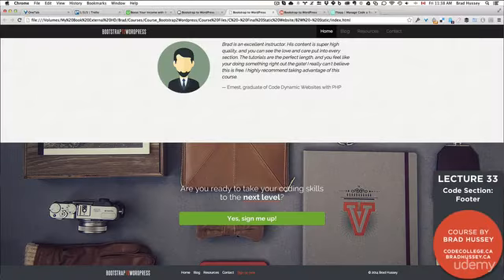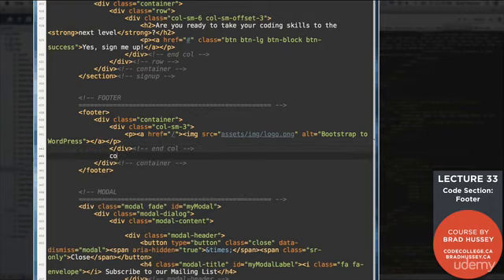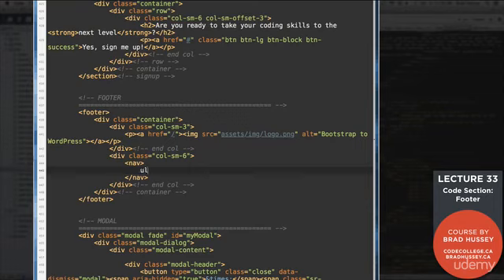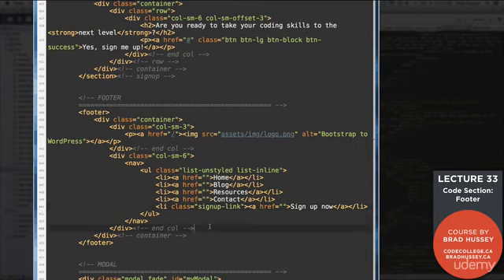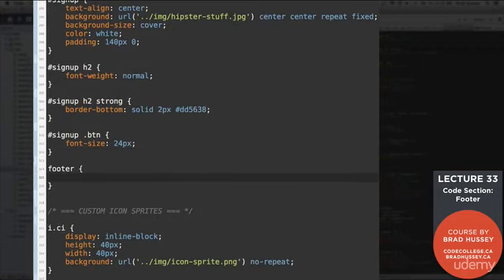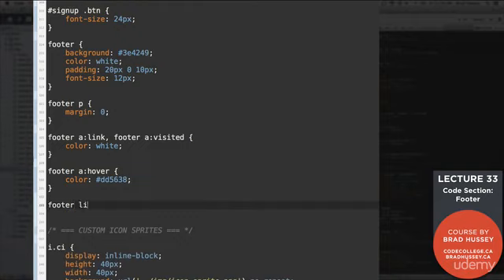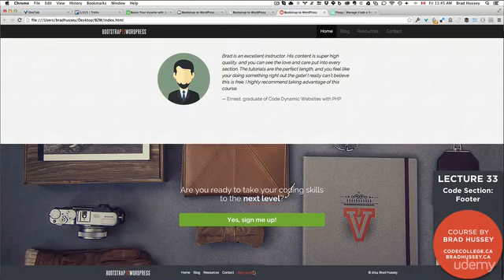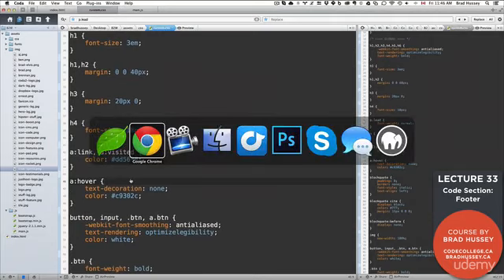Code the Footer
Learn to Code the Footer